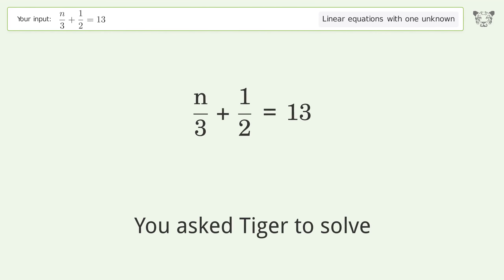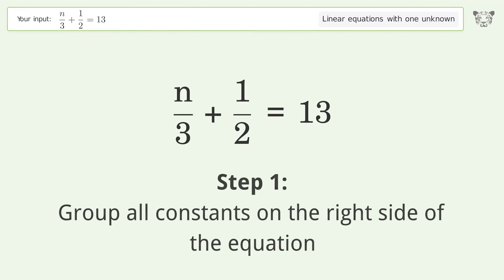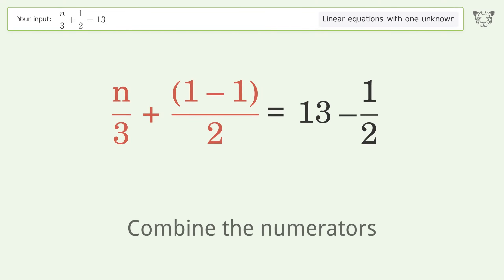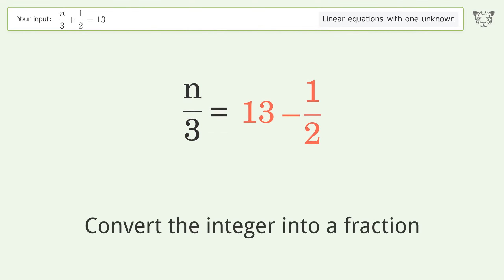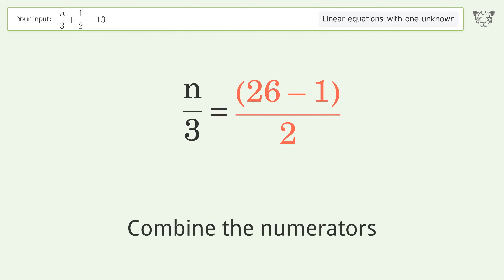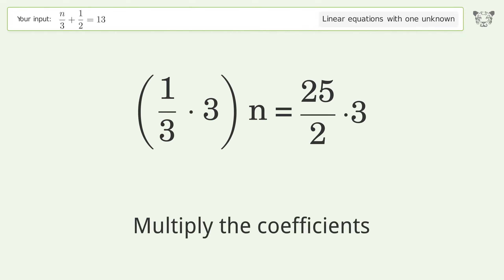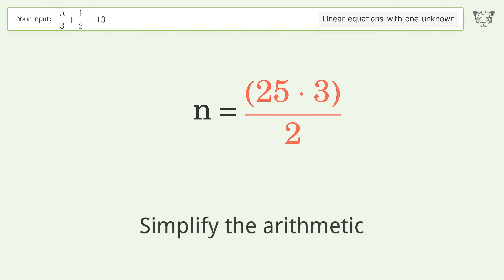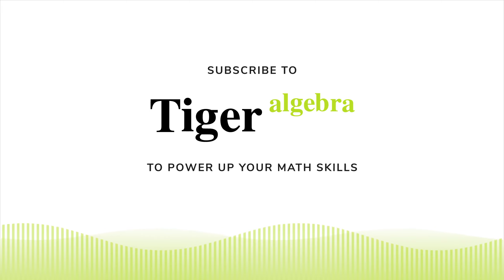Solve n/3+1/2=13: Linear Equation Video Solution | Tiger Algebra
Struggling with n/3+1/2=13? Watch our step-by-step video on Tiger Algebra to master this linear equation effortlessly.